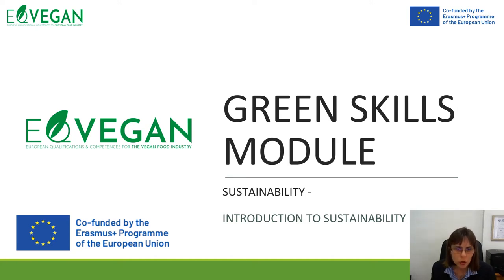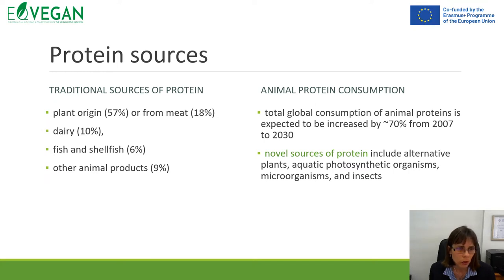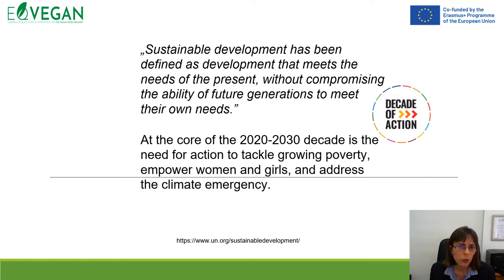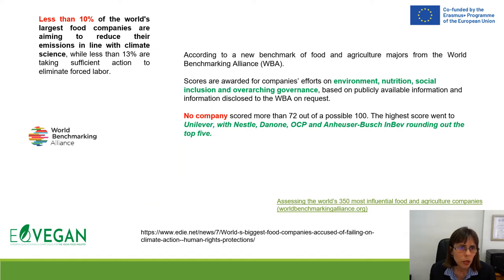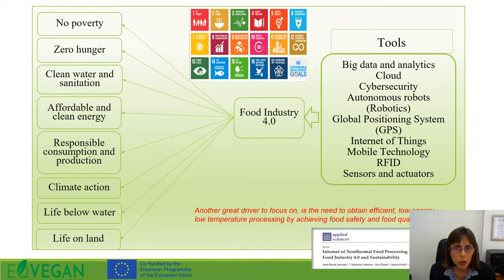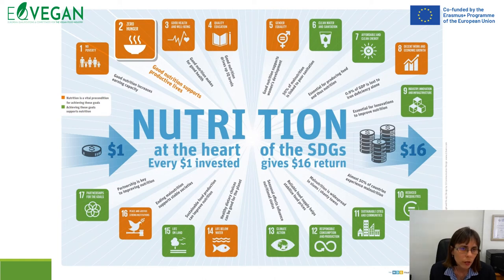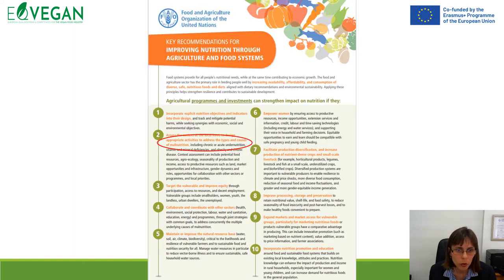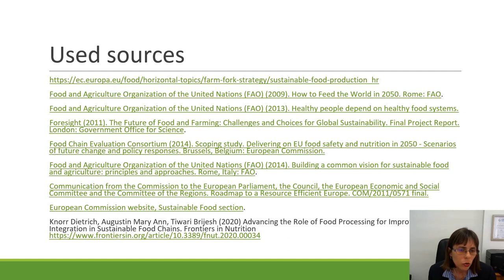Sustainability - Introduction | EQVEGAN